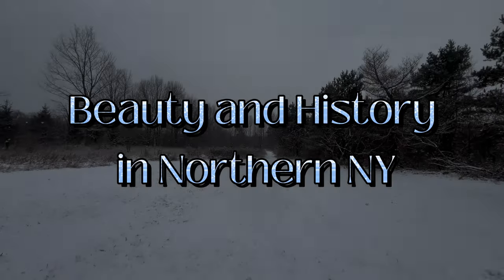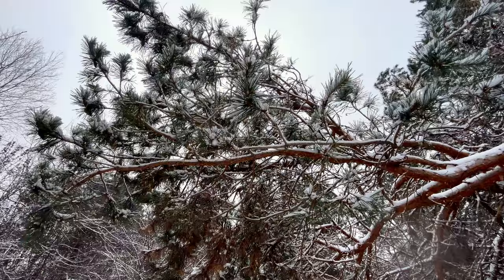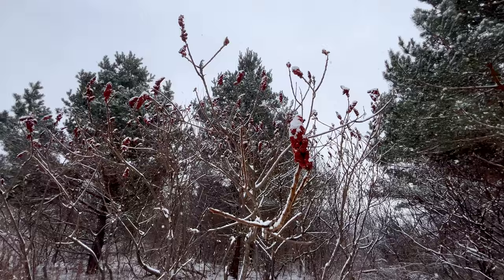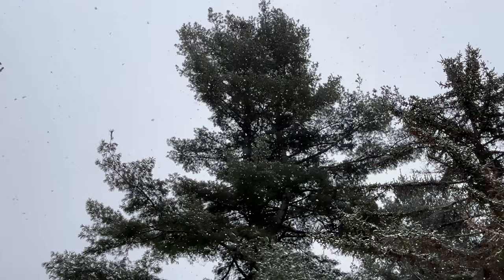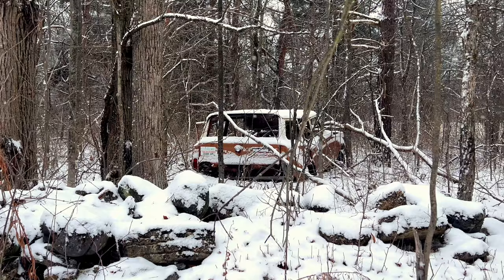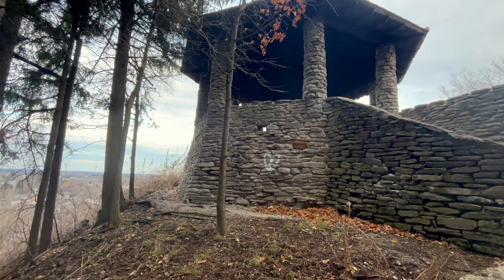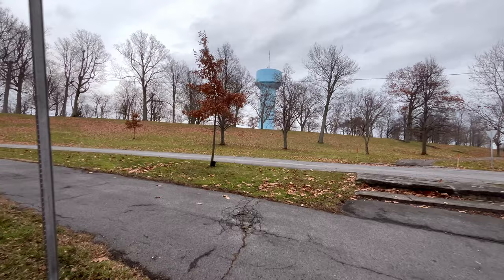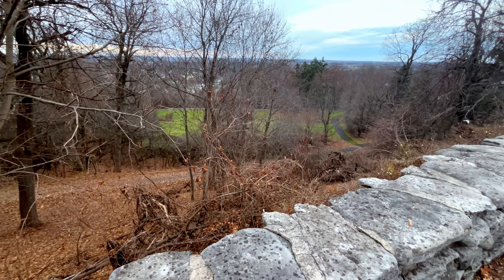The Beauty and History of Northern NY